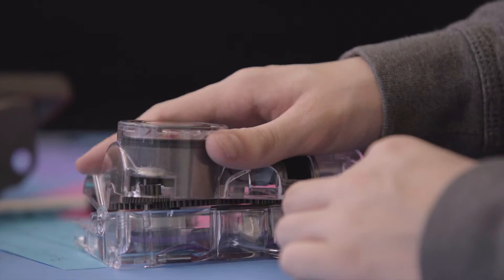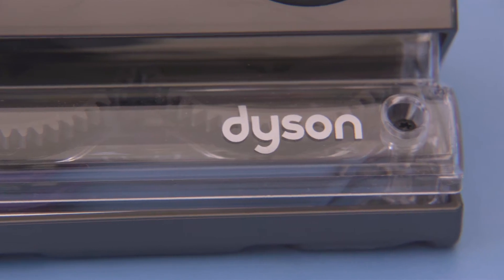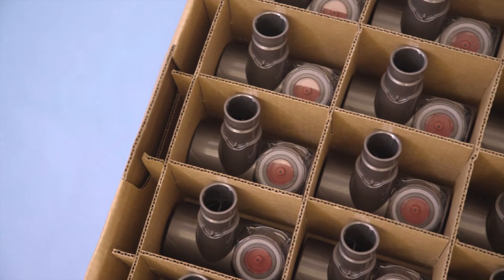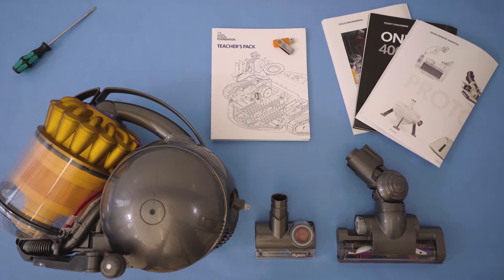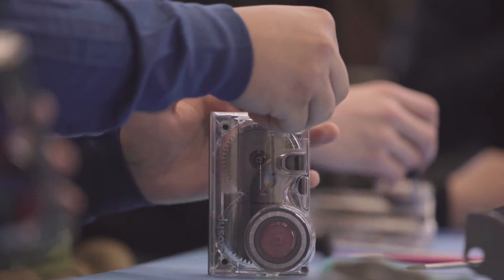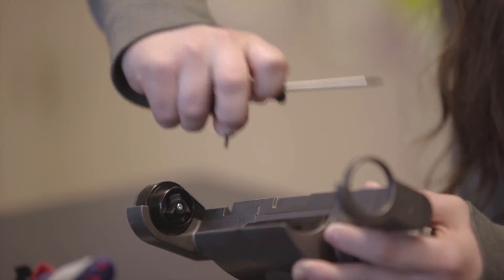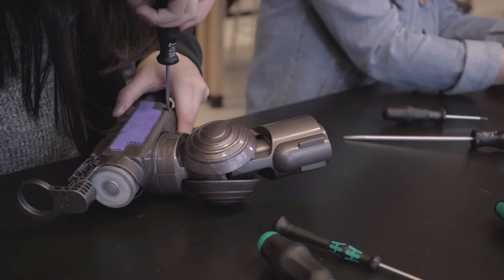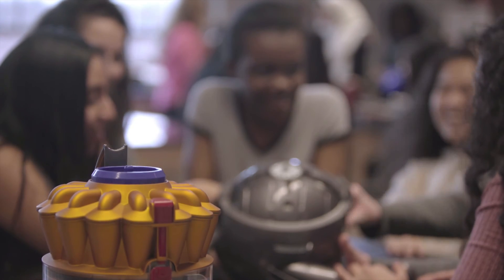James Dyson Foundation Engineering Box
The James Dyson Foundation Engineering Box is a free resource for schools that gives students a chance to take apart a Dyson machine to learn about detailed design engineering and how things work. The Engineering Box is available to schools in the US - you can order the box